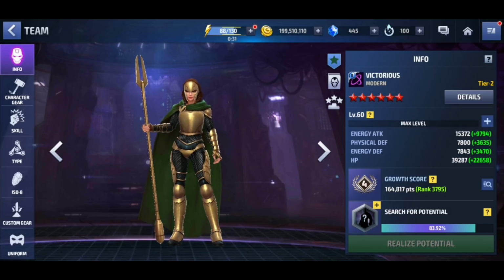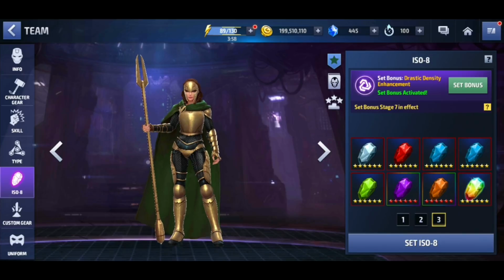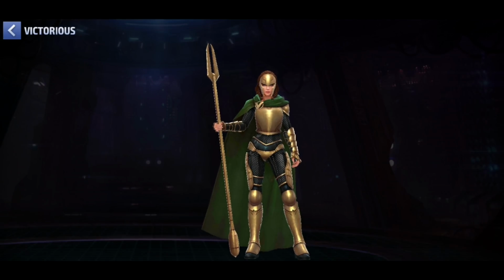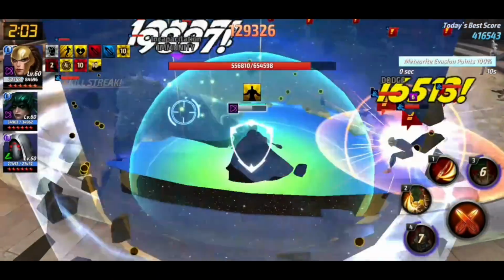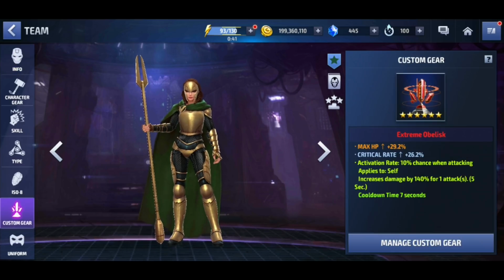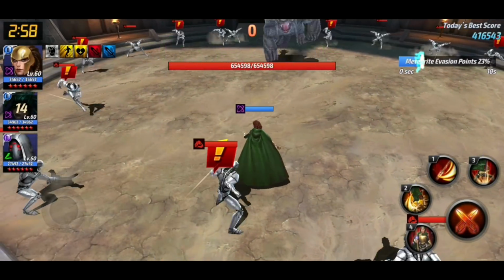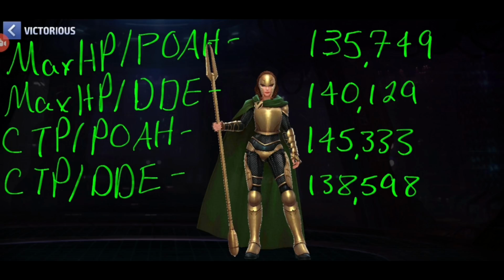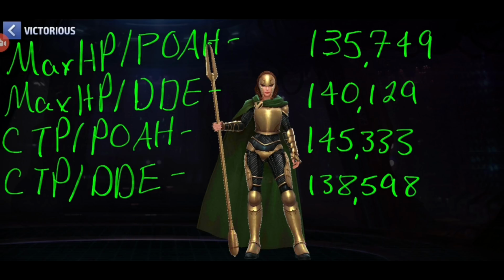Victorious,Whats the best options for her build, Marvel future fight